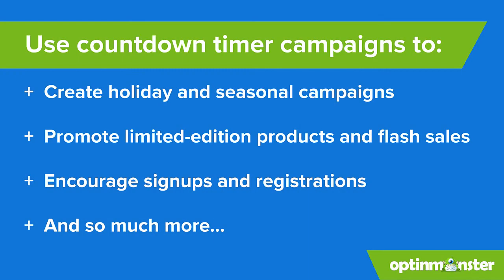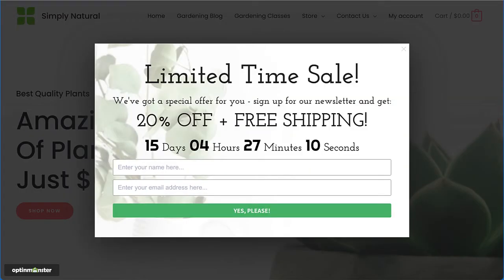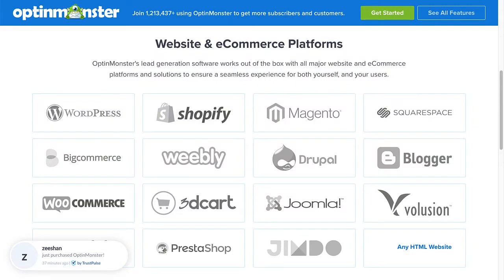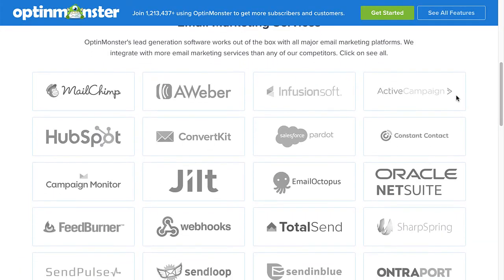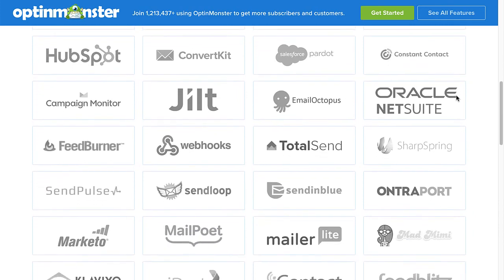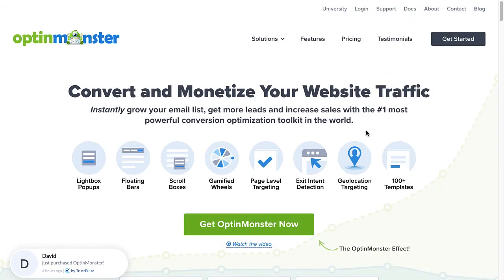Use Urgency to Boost Your Conversion Rates with OptinMonster's Countdown Timers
➤  Special Discount
For our discount, use code: OMVIDEOS

Are you looking for an easy way to create a sense of urgency to drive sales and conversions? With OptinMonster's countdown timer campaigns, you can create intelligent, scarcity-based campaigns that effectively convert hesitant buyers.

➤ GET FREE TRAINING: Have you been thinking of using OptinMonster to grow your business, but you’re unsure where to start, and you're scared of wasting time on the wrong steps? Let us be your guide! We’ll show you the right steps on how to boost customer acquisitions and generate more leads.